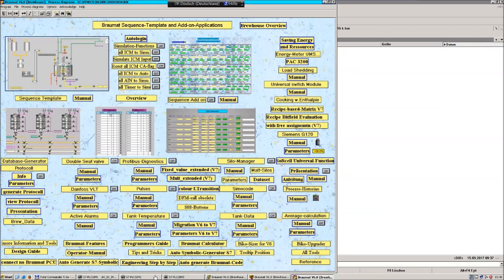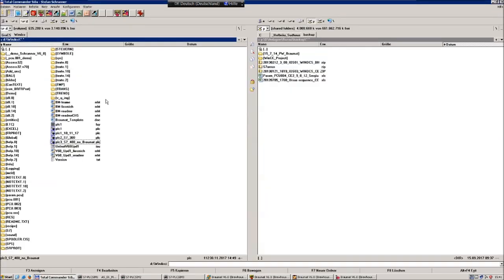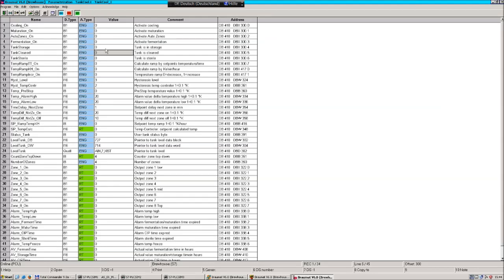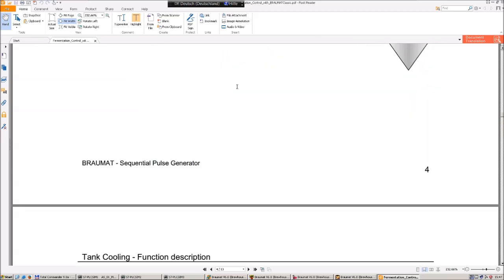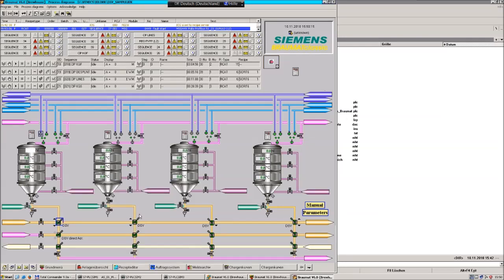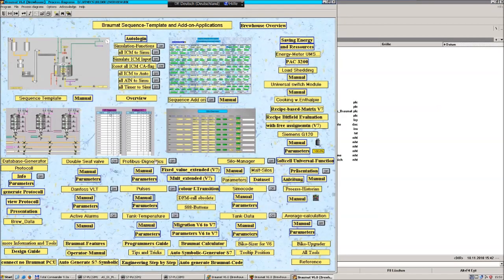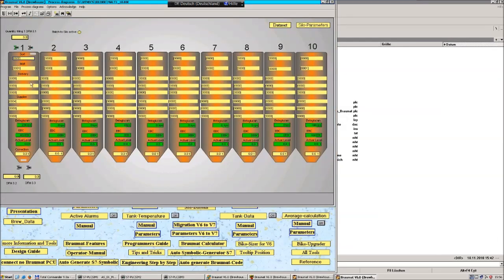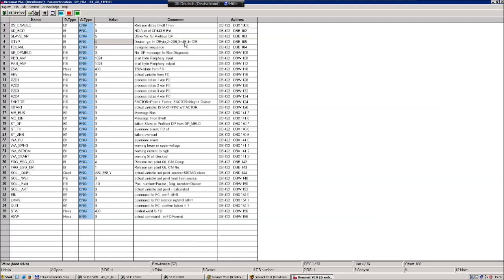Braumat Tools for Tanks and Cellar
Information how to use Braumat for the Cellars and Tanks